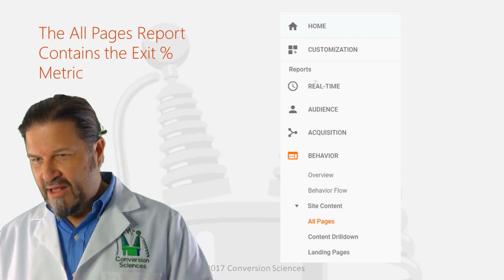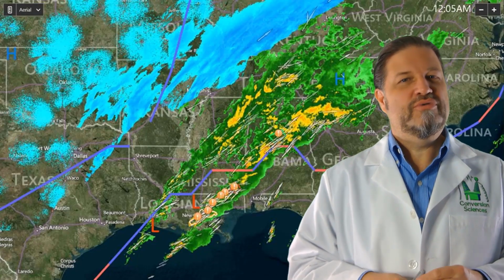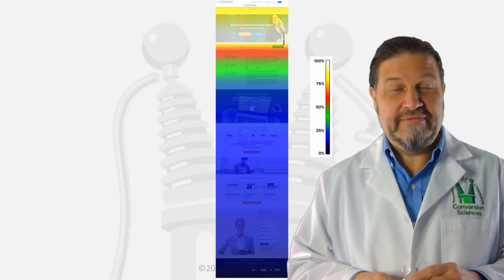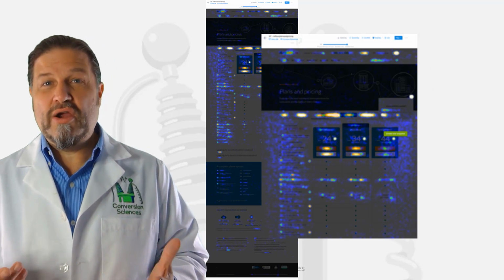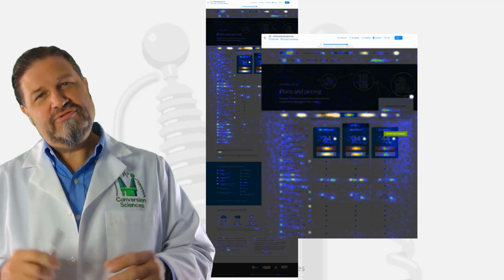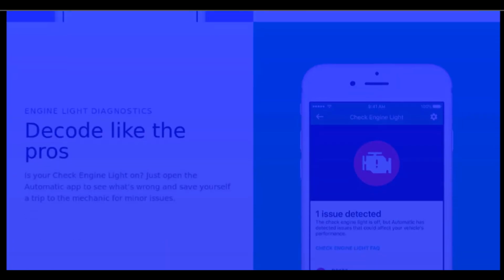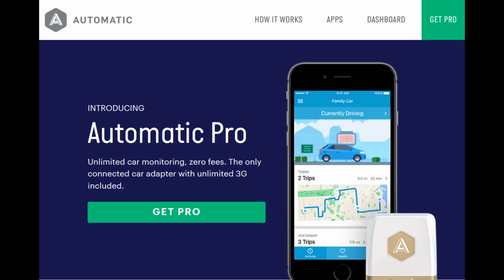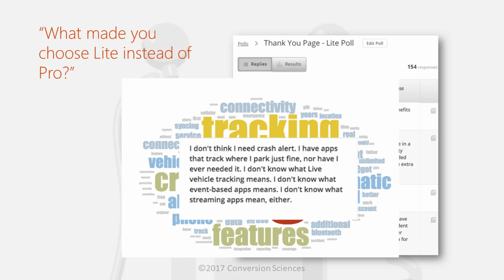Session 6.2: Heatmaps, session recordings, and site surveys-Conversion Optimization Masterclass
Once we've launched something, we get to collect the very best behavioral data. This lesson covers heatmaps, session recordings and site surveys.

One tool you can install that will do it all is Hotjar. Currently, this tool gives you the most features for the price.

CONTENT LIST
1 - Heatmaps
2 - Session Recordings
3 - Onsite Surveys
4 - Automatic Case Study